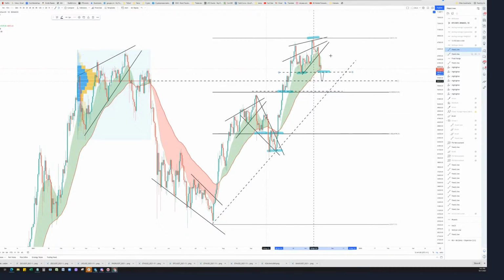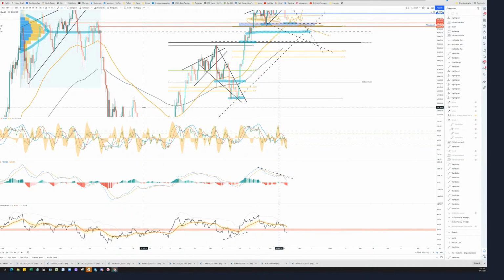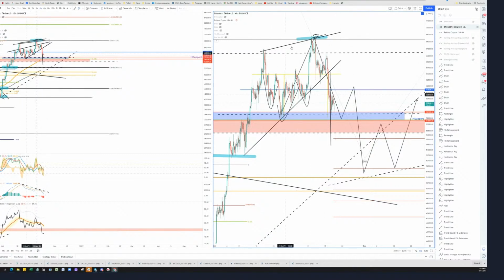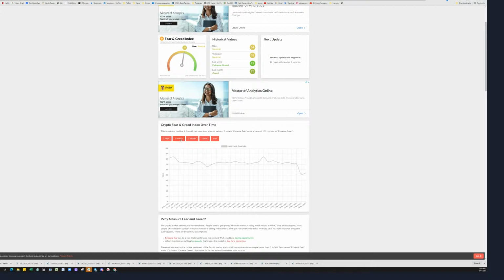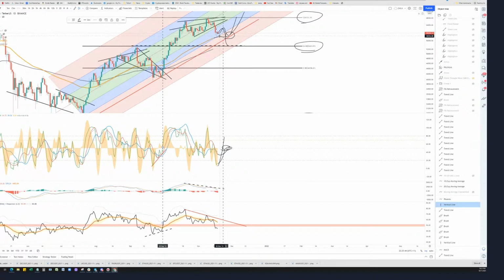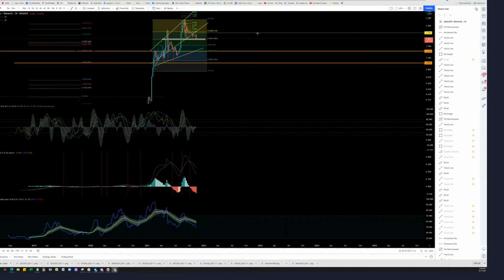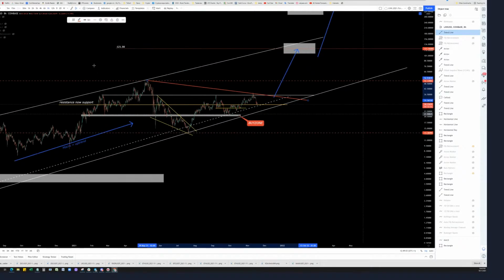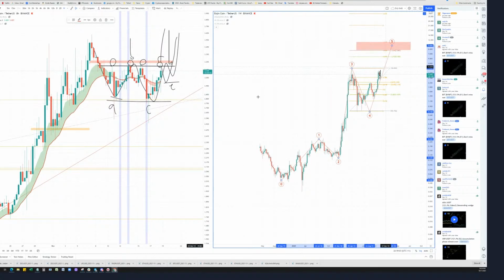Crypto - Looking at the big picture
Will review BTC, ETH, and many ALTs to help conclude what stages are we at in terms of the market. What does it mean for a few ALTs and how does other markets vary and\or impact crypto eg. DXY, SP500, Gold, etc